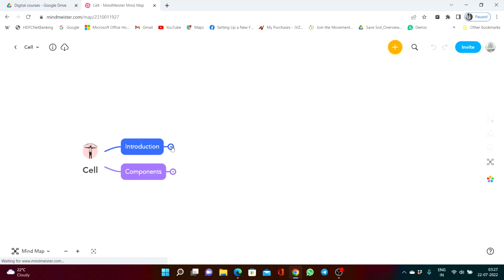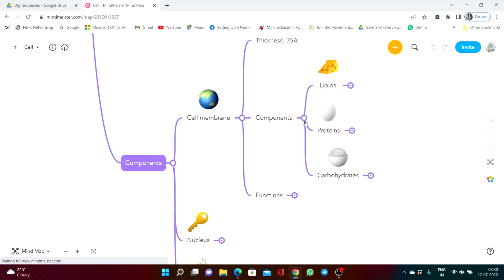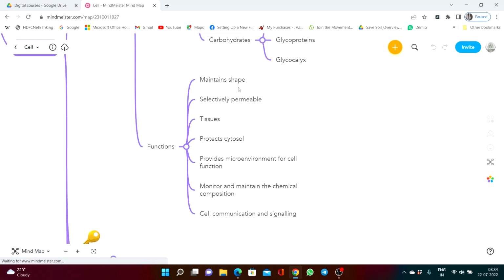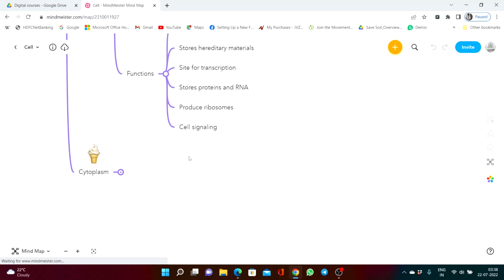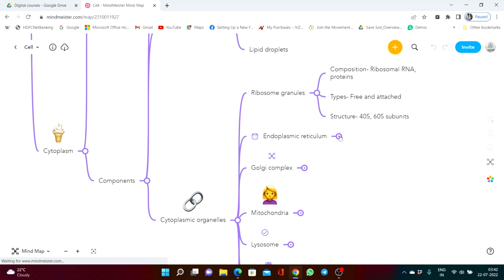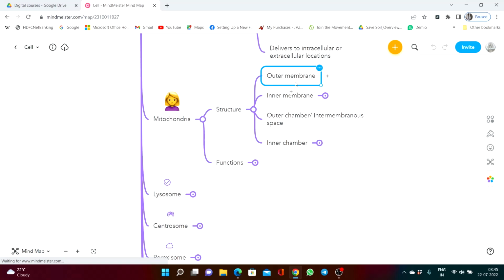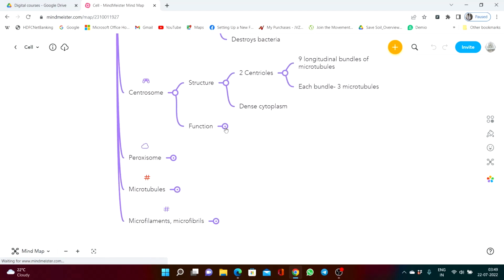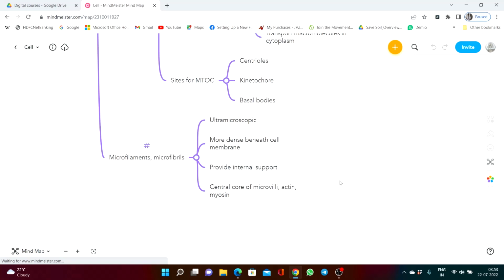Cell part 6- summary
The video summarizes all the 5 parts of the cell discussed previously- introduction, components- cell membrane, nucleus, cytoplasmic inclusions and organelles.

Join Private likeminded Facebook community “Understanding Human Anatomika Tribe” where people have positive mindset to encourage, support and push each other towards reaching their goals.

LPztores: Sqrindle book store for adults and kids coloring books: Studies have shown that process of coloring will de-stress, decrease strain and help the mind to relax and keep the mind calm.

Mindmaps: Do you want to create your own mindmaps ?